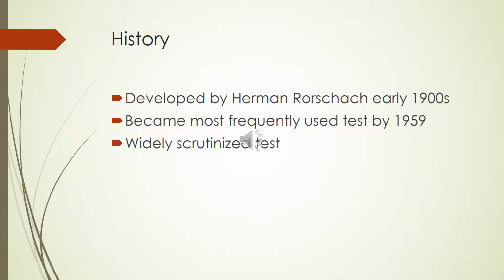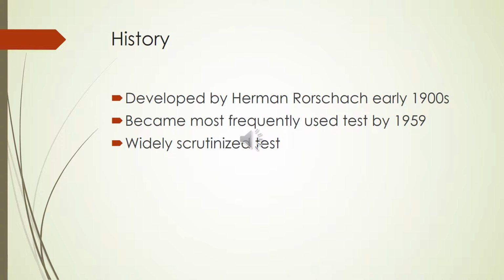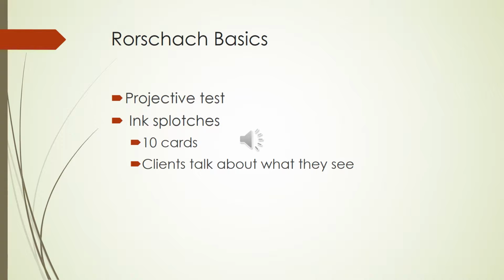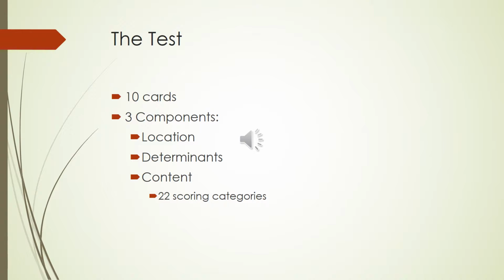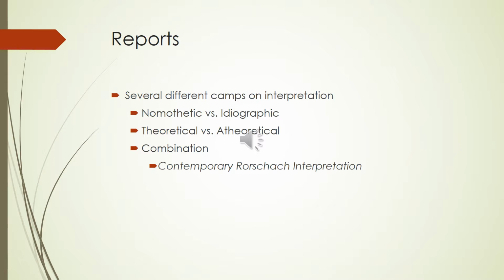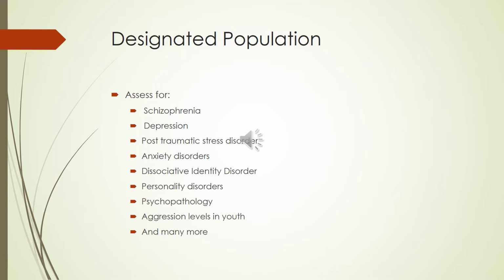Rorschach Inkblot test